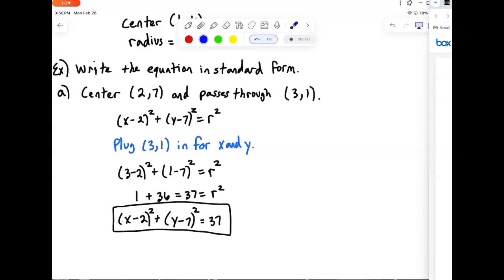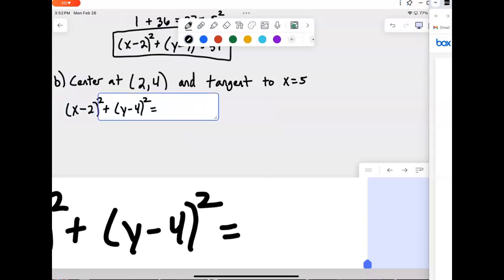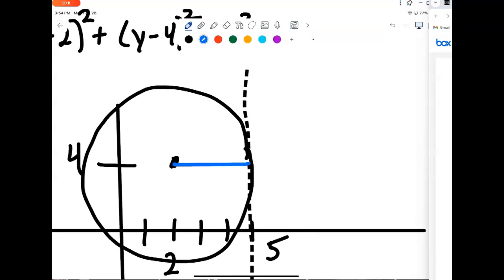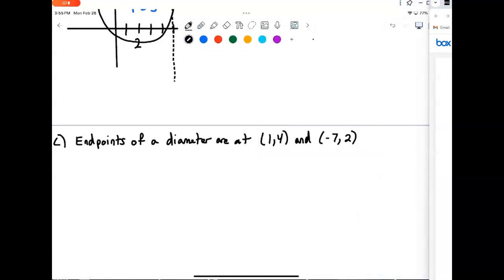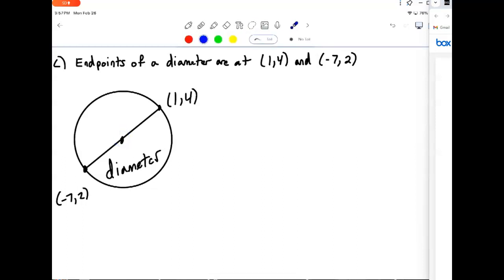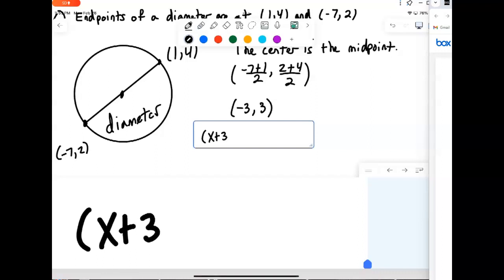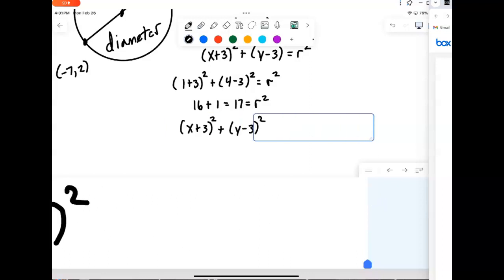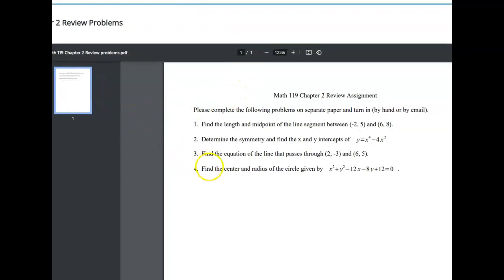Writing Equations of Circles 2